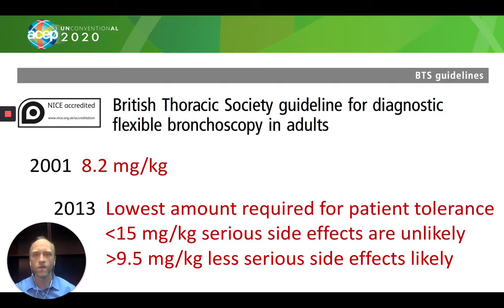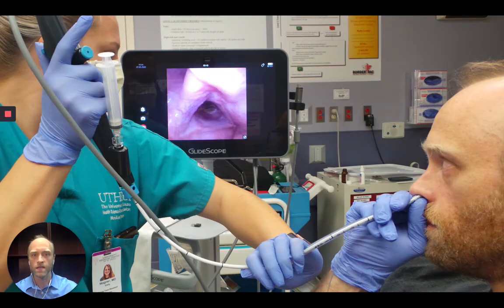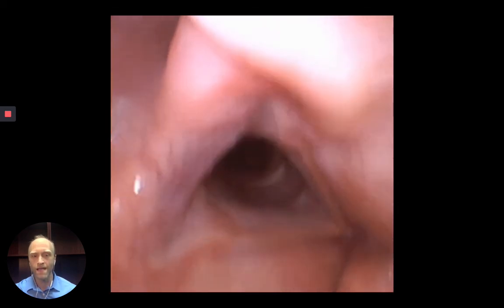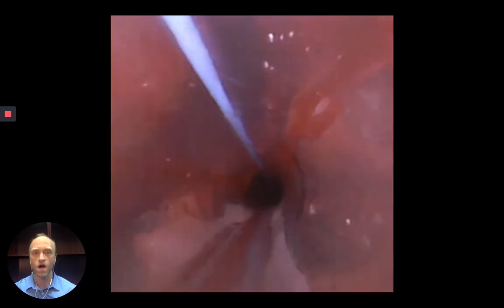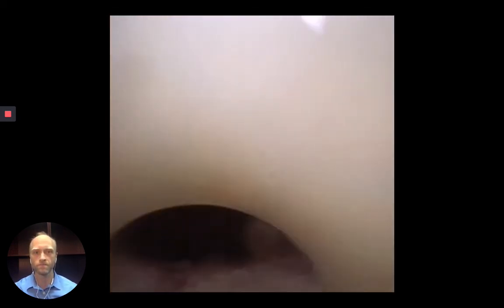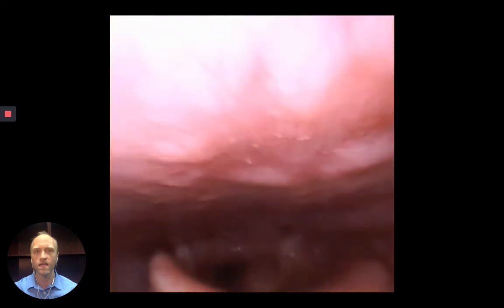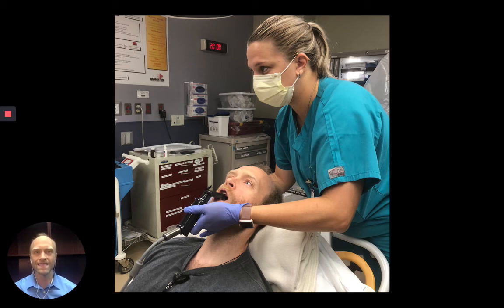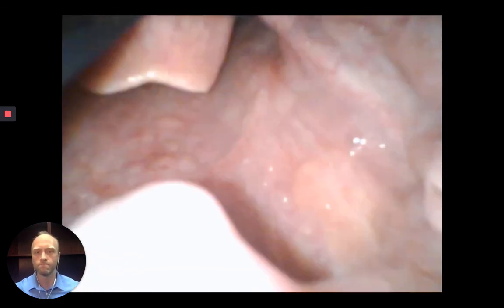Paranoid to Paralyze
Nordquist lecture from ACEP 2020